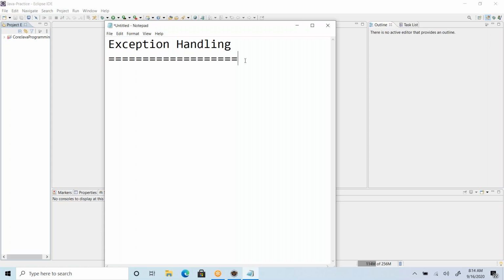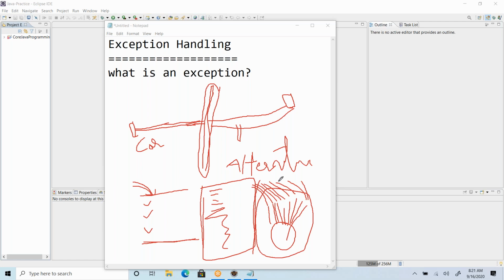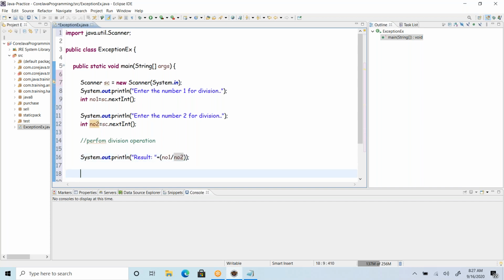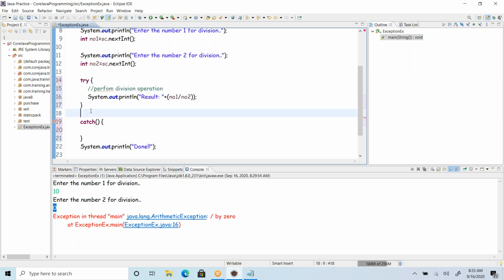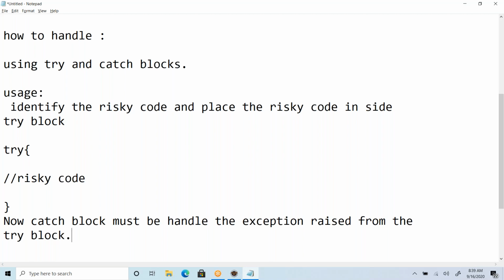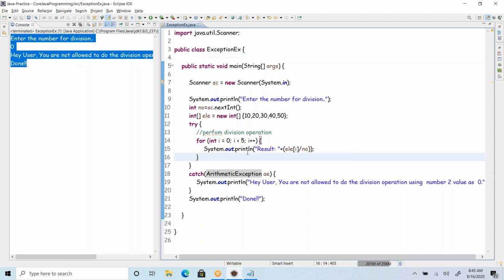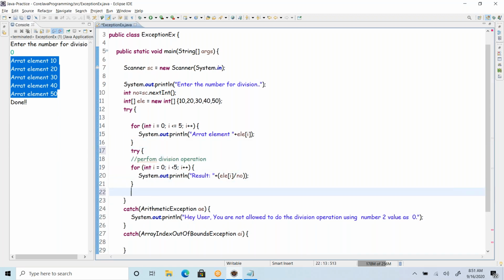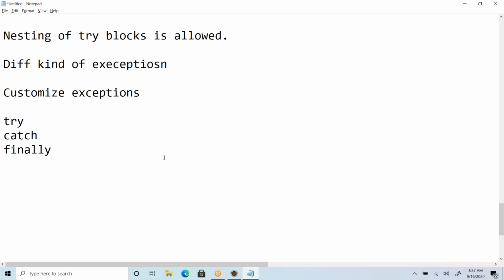VcodeAcademy | Exception Handling in java | Java Programming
This video explains about the exception handling in java.